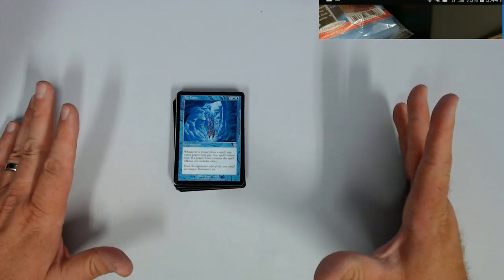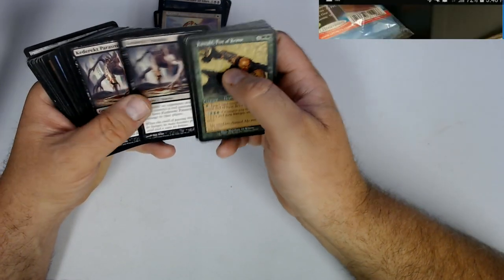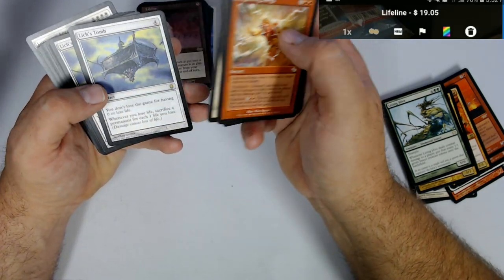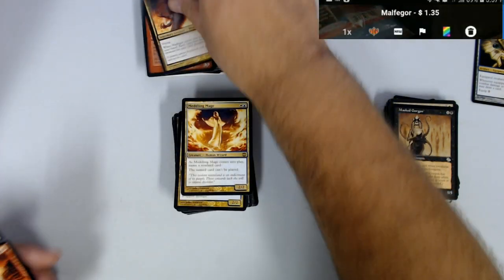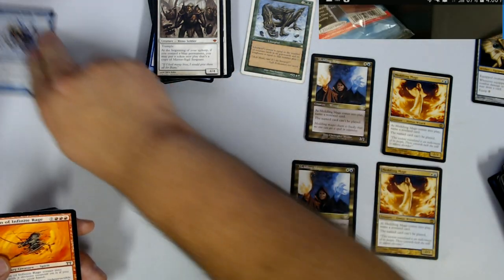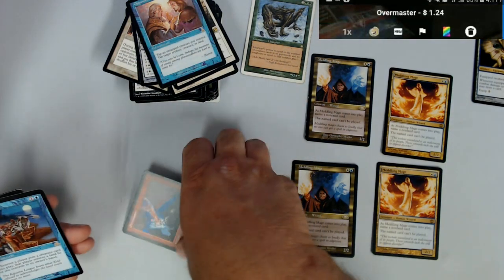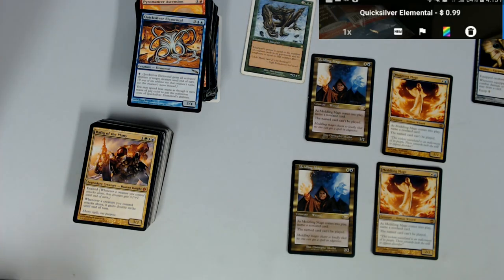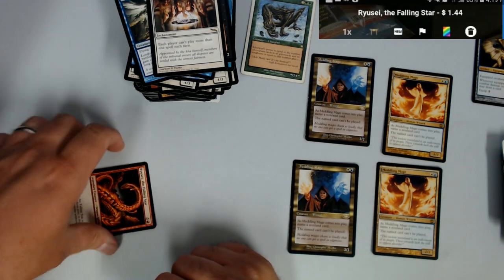Goodwill Magic Cards Box 3, part 3 unboxing all rares I-R, even more great stuff!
This is getting good and I'm definitely going to do better than break even on this whole collection. If this is the stuff that got left behind I'd love to see what got kept!